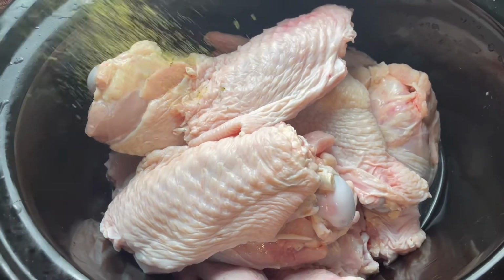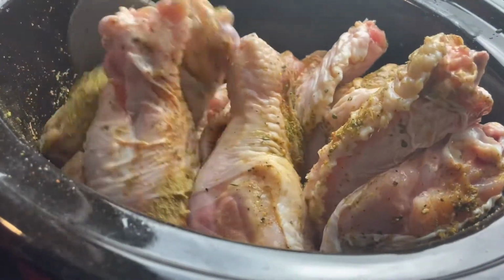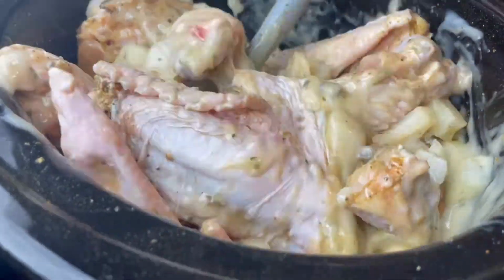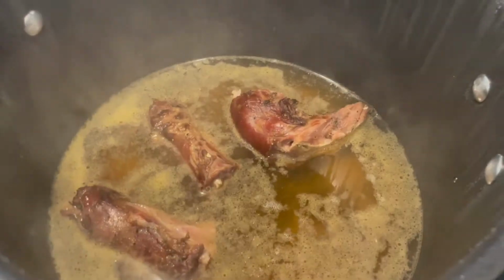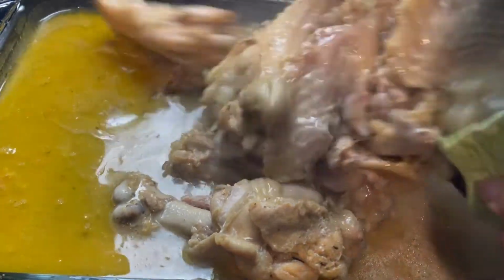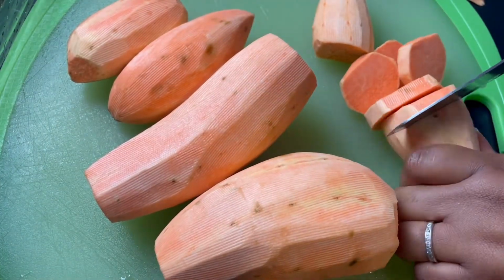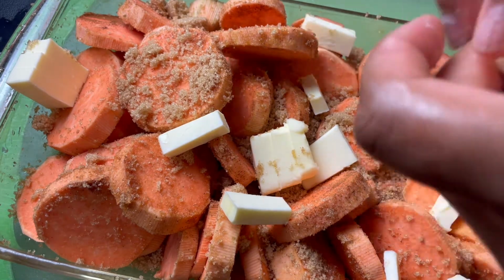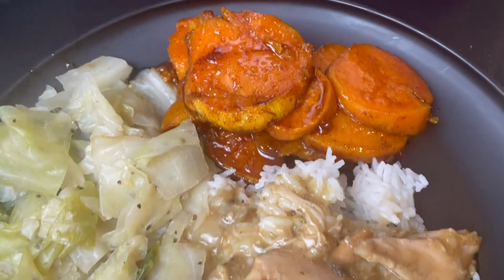SMOTHERED TURKEY WINGS:THANKSGIVING INSPIRED MEAL| COOK WITH ME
Today I will be making a delicious home cooked meal consisting of Smothered Turkey Wings w/Rice, Cabbage, And Yams!
This meal is so Delicious and made with Love!
Can easily be made with pork chops, chicken, etc.

Give it a try and let me know how you enjoyed it!

What I used for this recipe:
2 packs of turkey wings (2 large wings cut into pieces)
1 med/large onion diced
2 cans of Cream of Mushroom Soup
1 can of Cream of Celery Soup

Seasonings:
Complete Seasoning with Adobo
Garlic Powder
Creole Seasoning
Poultry Seasoning
Salt